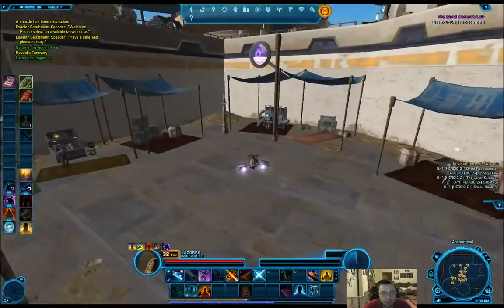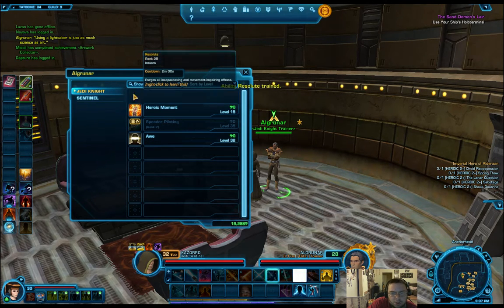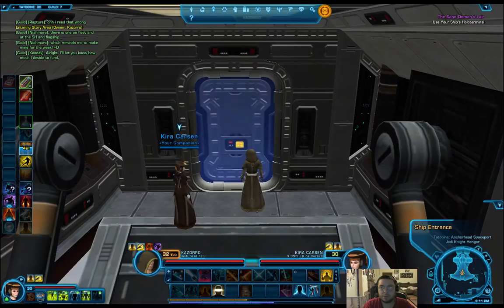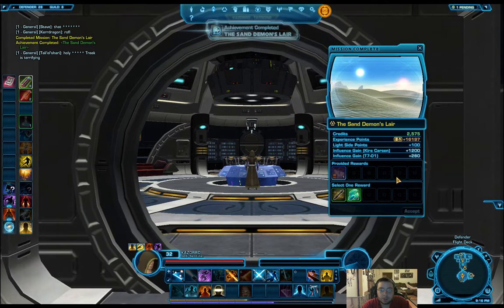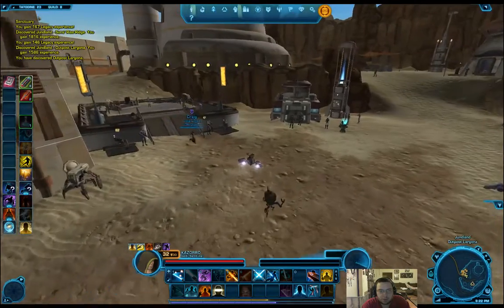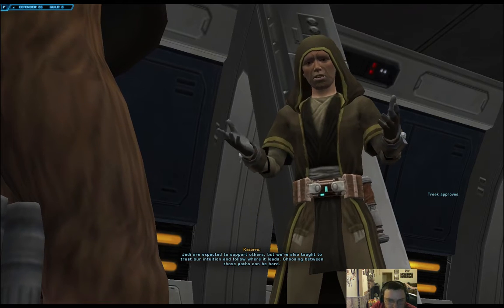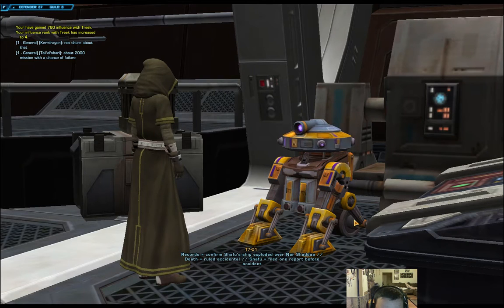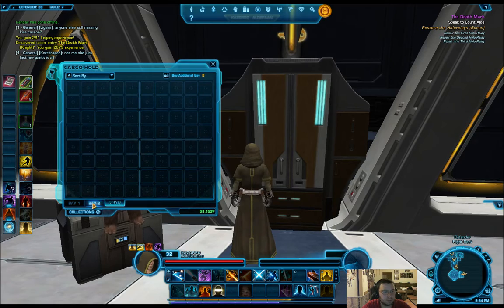Let's Play SW:tOR: 2 Jedi Knight #44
I explain many of the changes with the 4.0 release of the game.  Somehow my bonus series was wiped out and I can't get it back.  I'm over-levelled anyway so it isn't a catastrophe.